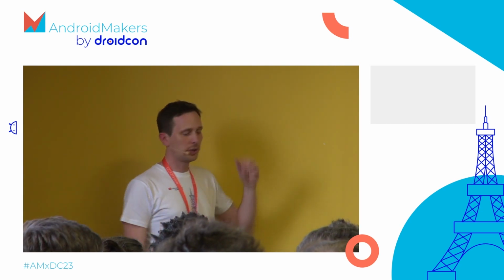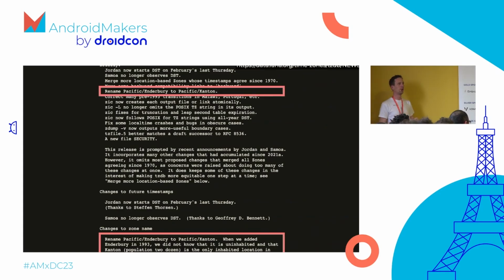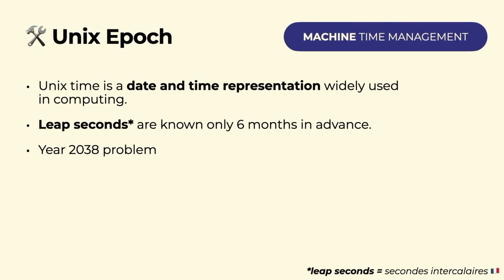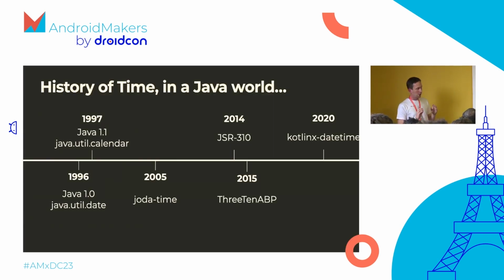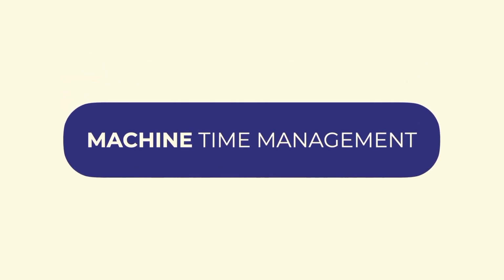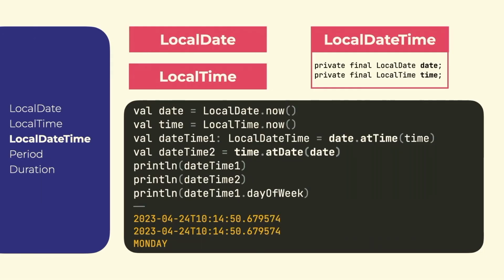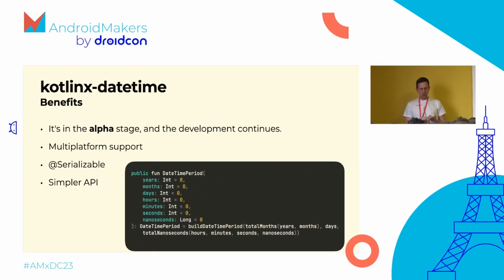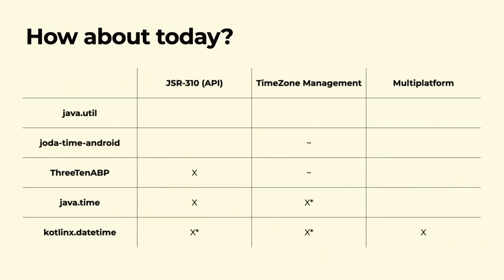I have a Date - Renaud Mathieu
This session was given at Paris Android Makers by droidcon 2023 by Renaud Mathieu.

One common task in Android app development is working with Date object, and Kotlin provides several options for managing it. In this talk, we will explore the different ways to represent and manipulate dates in Kotlin, including using the built-in java.util.Date class, the third-party Joda-Time library, and the java.time package introduced in Java 8. We will also discuss best practices for formatting and displaying dates to the user, and handling time zones and daylight saving time. By the end of this talk, attendees will have a strong understanding of how to effectively manage dates in their Kotlin Android apps.